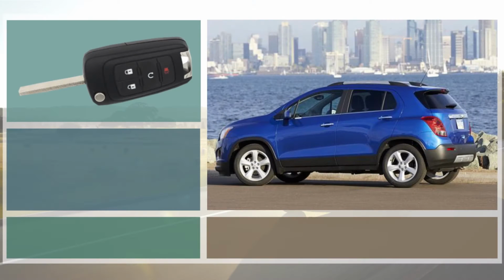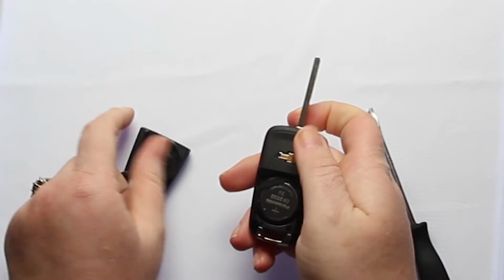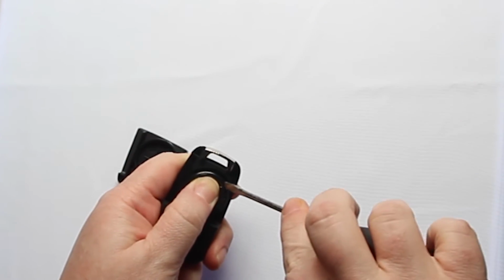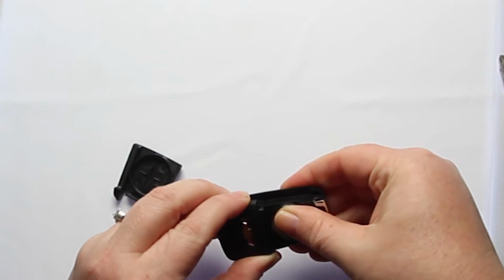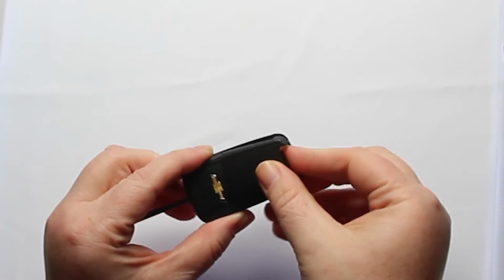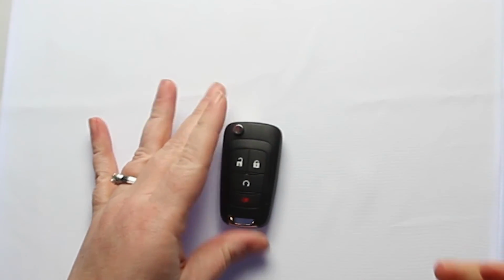How To Replace A 2015 - 2016 Chevrolet Trax Key Fob Battery FCC ID AVL-B01T1AC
See how to replace the battery in your 2015 & 2016 Chevrolet Trax key fob keyless entry remote.